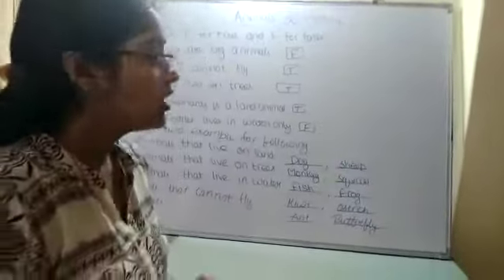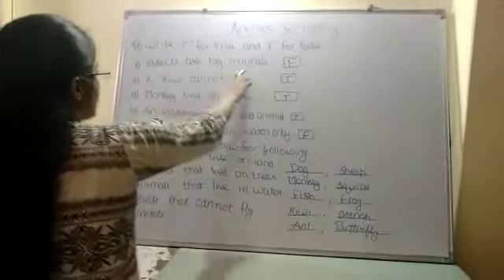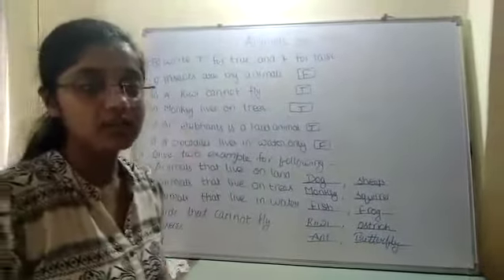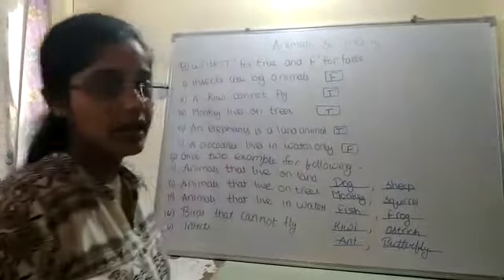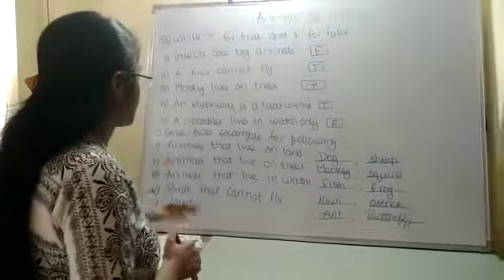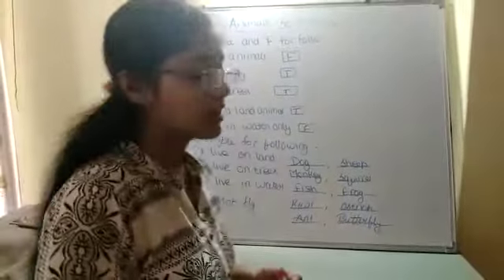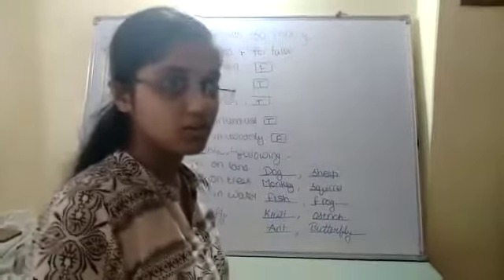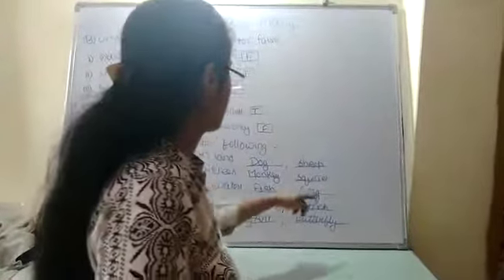Lecture_18_Class 1 ( Science )